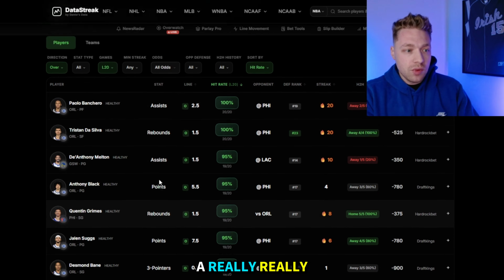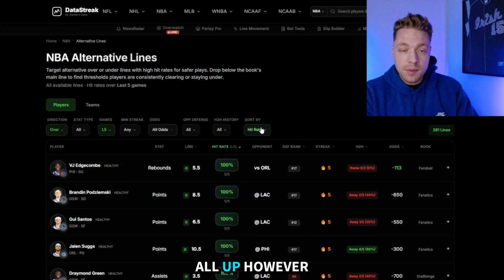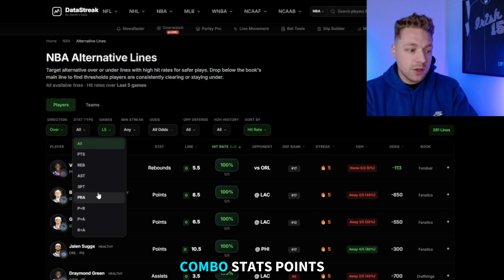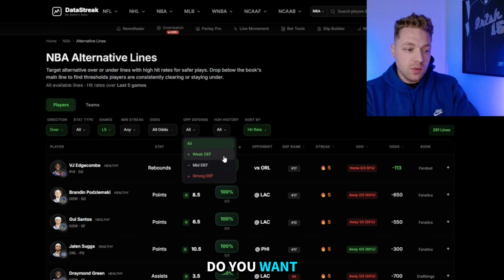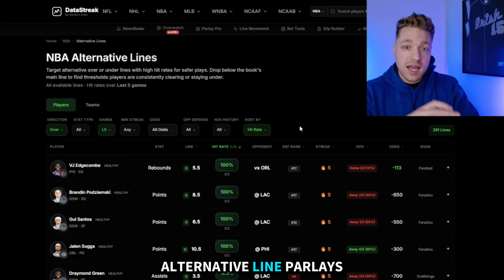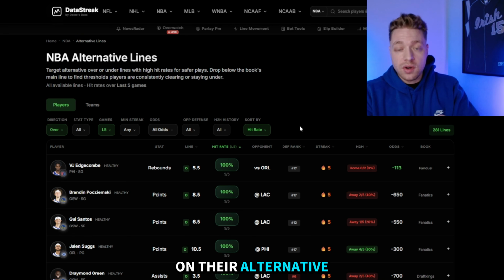I Use This Tool to Build Every NBA Alt-Line Parlay I Post | Alternate Lines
I get a ton of questions about how I find the streaks I post on social media. This is the exact tool I use inside Data Streak to find the most consistent NBA players on alternative lines every single day.

In this video I walk you through the Alt Line Tool and show you how I surface players on 20 game streaks, 15 game streaks, and 10 game streaks at actually bettable odds. I'll show you how to filter by odds range, stat type, opponent defense, and head to head matchups so you know the player not only hit his line on a streak but hit it in that exact spot before.

This is how I build every alt line parlay I post and how I find legs to add to main line slips when the odds are not good enough on their own.

What You'll Learn:
✅ How to find NBA players on 10, 15, and 20 game alt line streaks
✅ How to filter by odds so every leg is actually bettable
✅ How to check player charts and head to head history in the same spot
✅ How to read defensive rankings specific to position and stat type
✅ How to build alt line parlays and add consistent legs to any slip